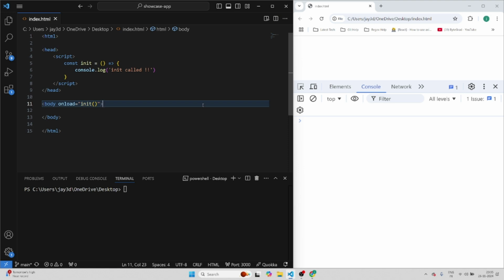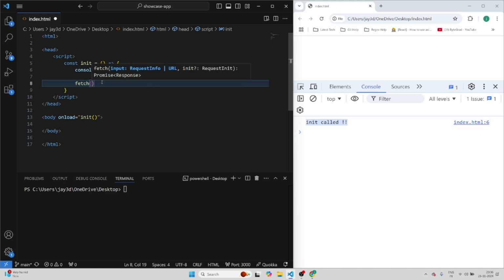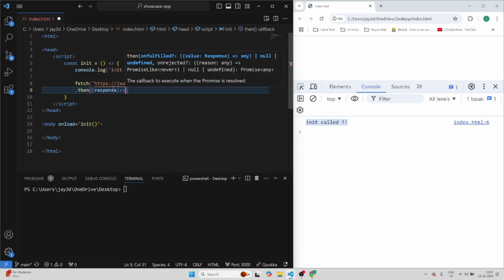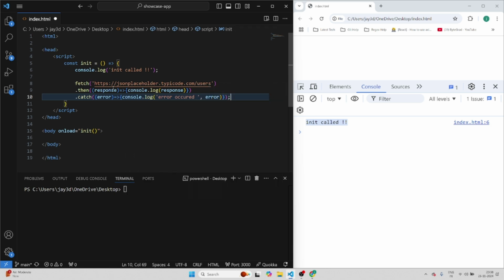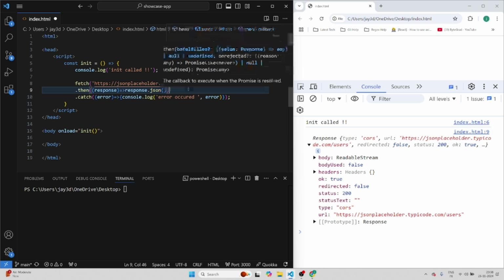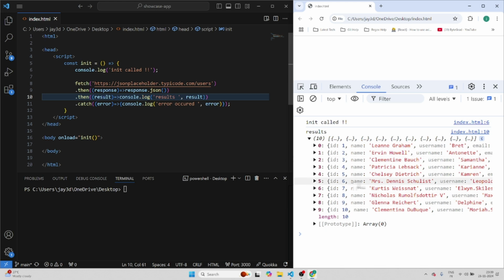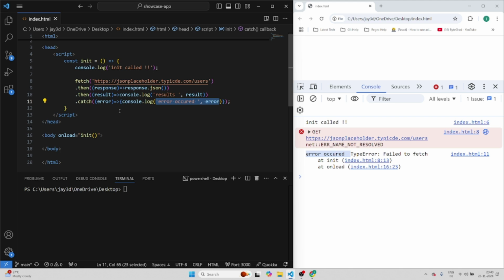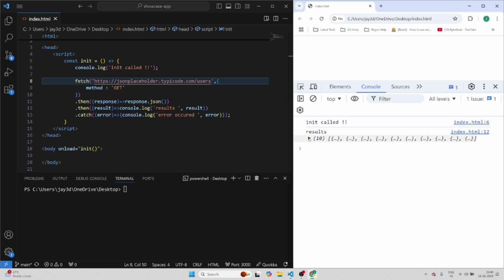How to Get Data From API Using Fetch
Fetch API helps to make HTTP requests using fetch(). You can request data from an API by passing in the API url to fetch method. `fetch` method is available in the window as a global function. In this JavaScript tutorial you'll learn how to get data from an API using fetch.